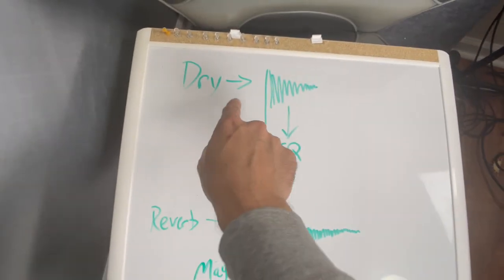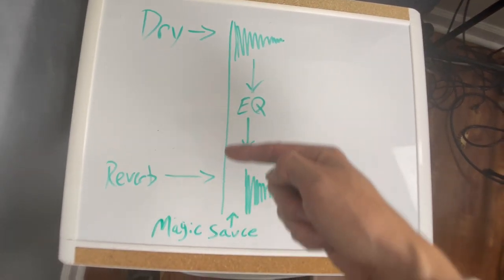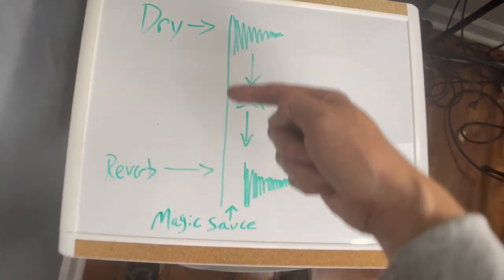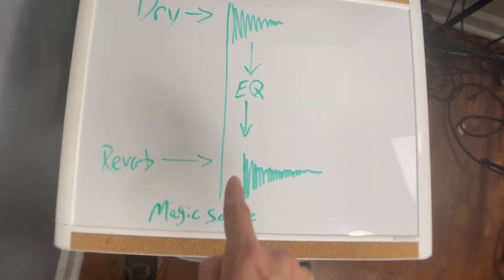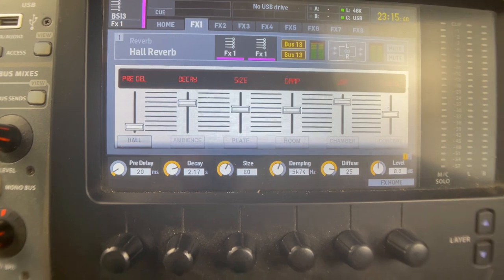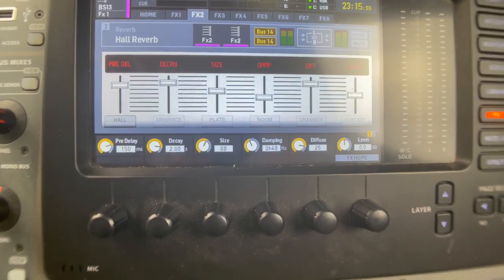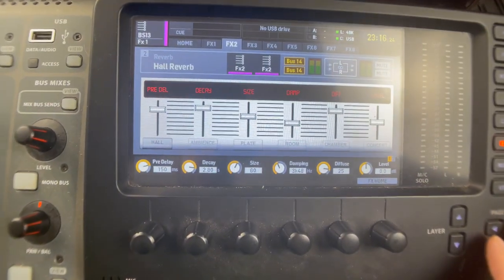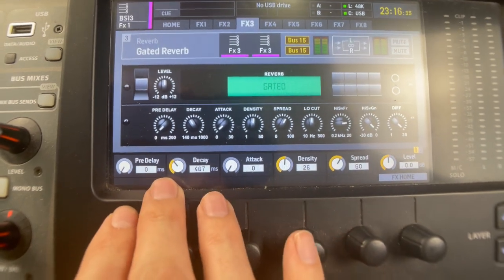PRO EFFECTS FAST | BEHRINGER X32 TUTORIAL | BEHRINGER WING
My Favorite Drum Reverb Technique

Here are my 4 favorite reverb settings I use on the X32!

Get the X32 Starter Pack here! All the presets, templates, and training you need to run the X32 in your church

In this video I'm showing you my new favorite Reverb and Delay techniques to use on the Behringer X32 and Behringer Wing. Give this a shot and let me know what you think.

-Jake